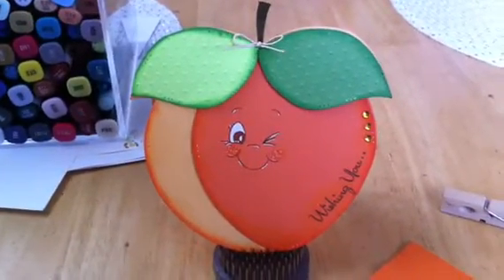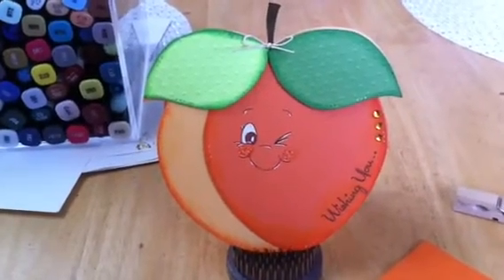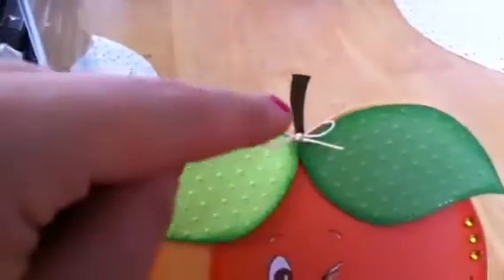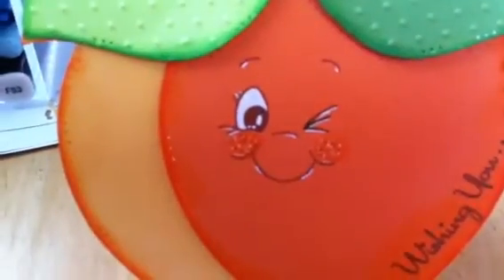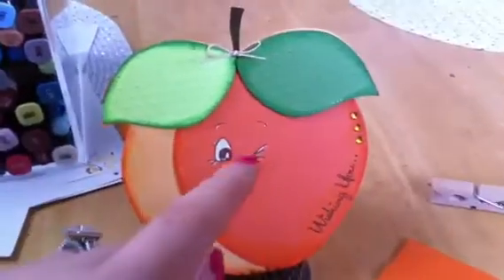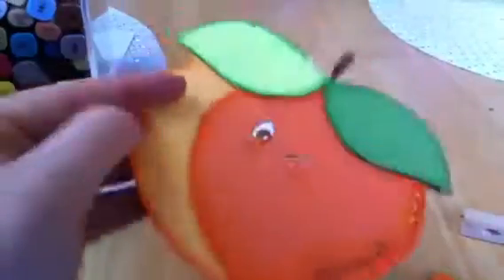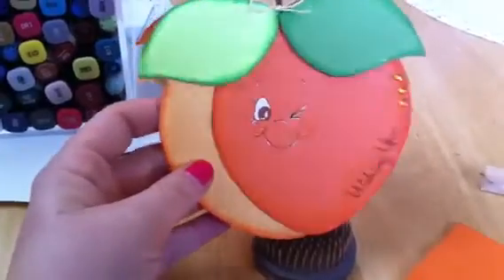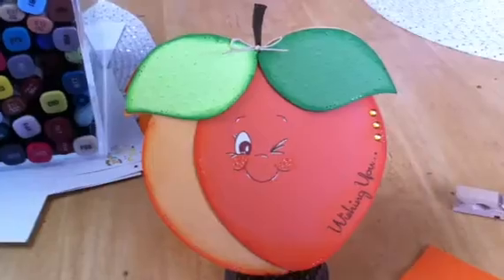"Peach" shaped card for lil sis's boyfriend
I added the pick as this videos thumbnail of my "Ken Doll Boyfriend -in-law" lol~Mel